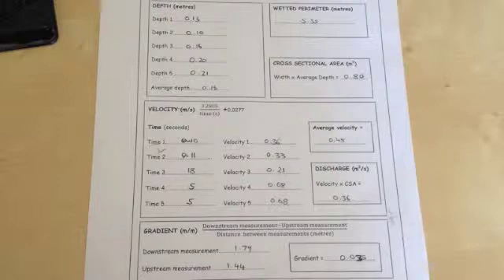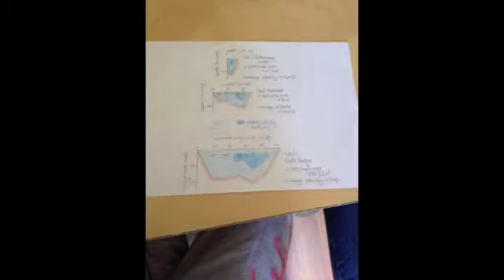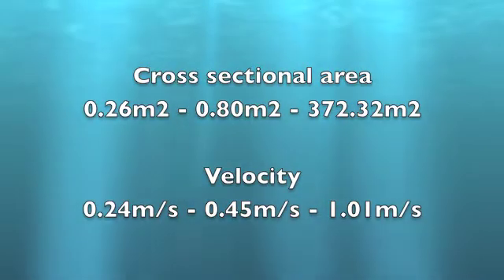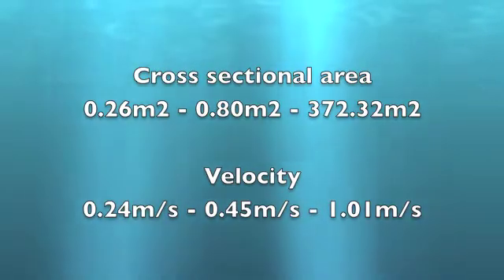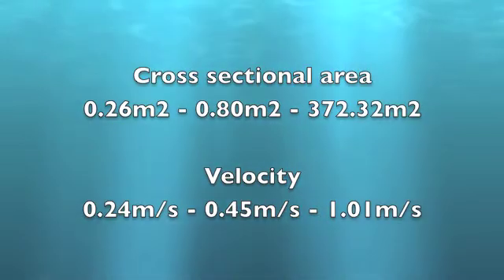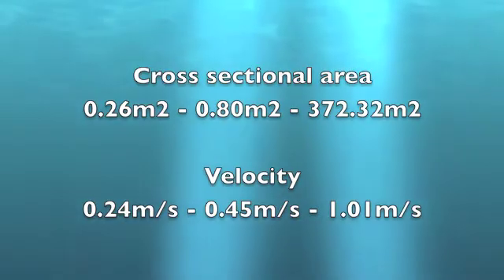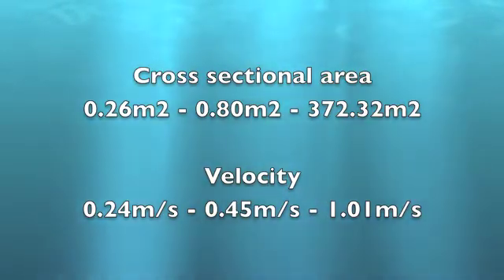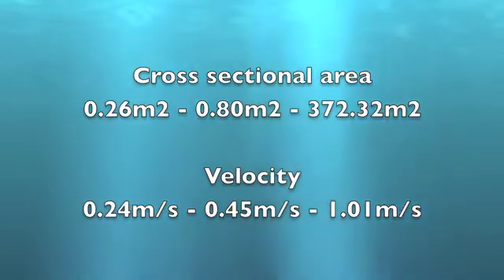Rivers 2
Second part of the GEOG2 Rivers fieldwork revision film.